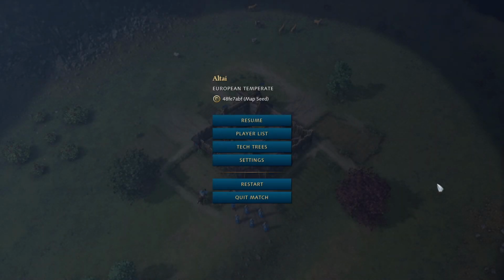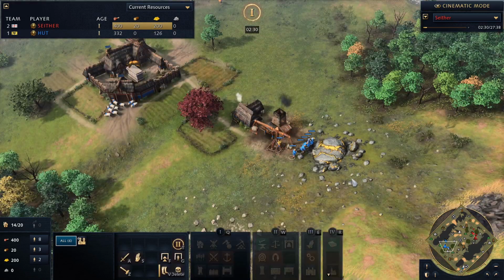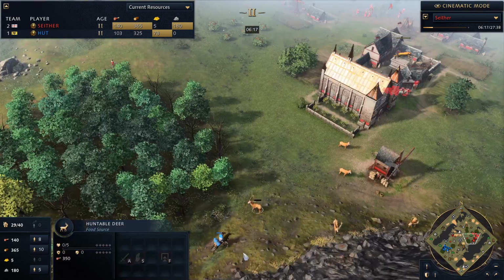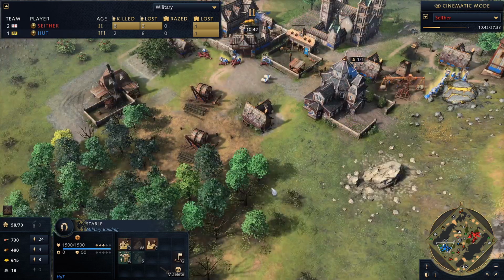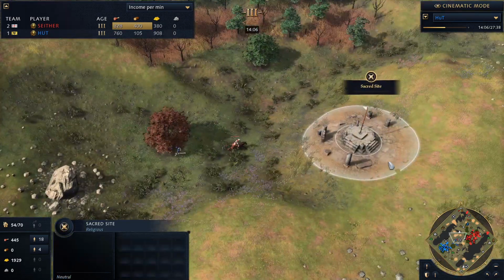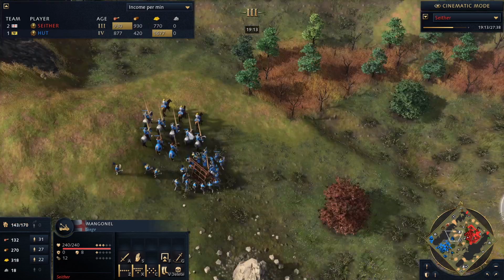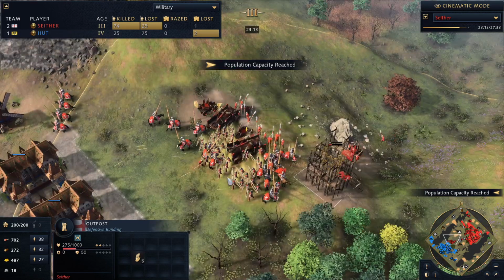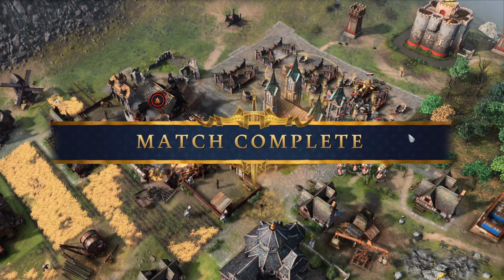Age of Empires 4 - HuT vs Seither (Pro Gameplay)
In this match up we have HuT vs Seither, two of the best players from the Oceanic region as well as being competitive on a global scale.

HuT is playing as Holy Roman Empire, Seither is playing as the English - I hope you enjoy this game :)